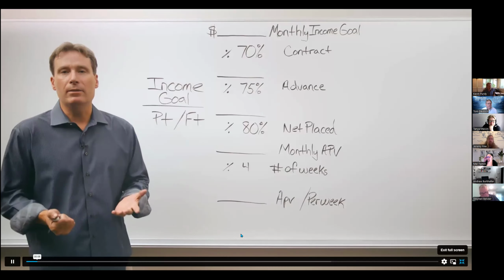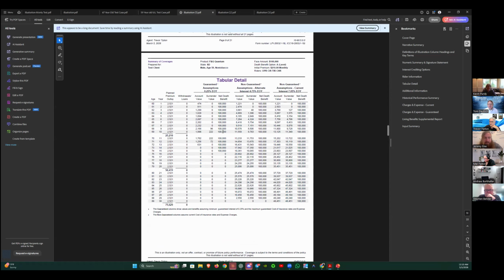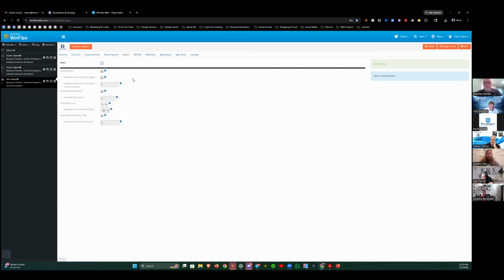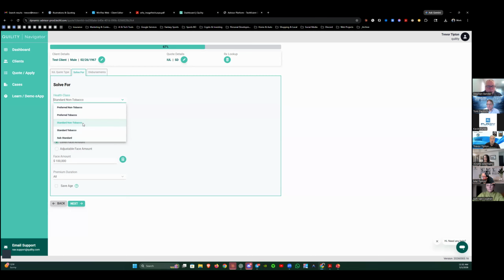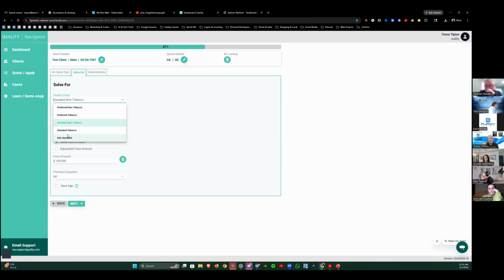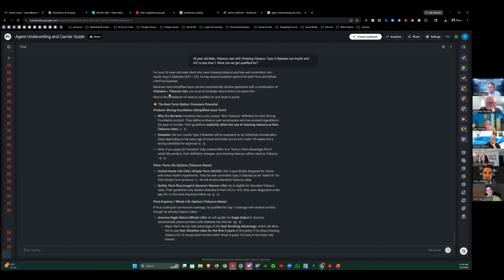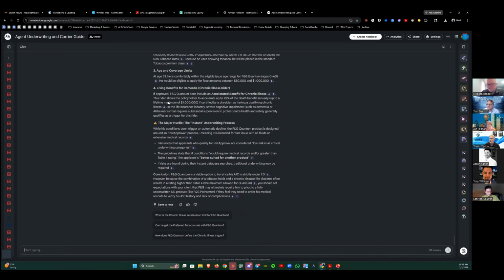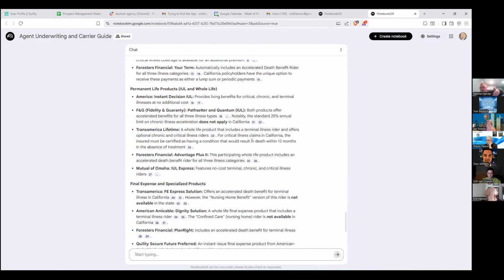03 - 05 Tips with Tipton Weekly Sales Training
Agent Underwriting and Carrier Guide - AI Bot